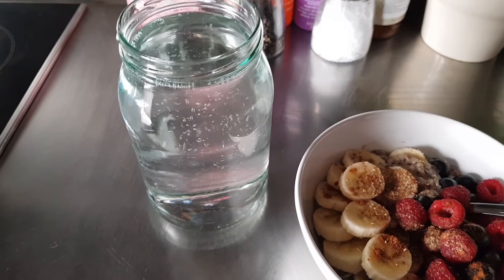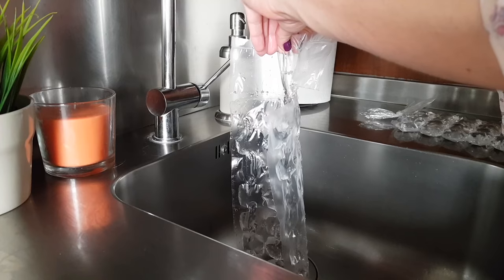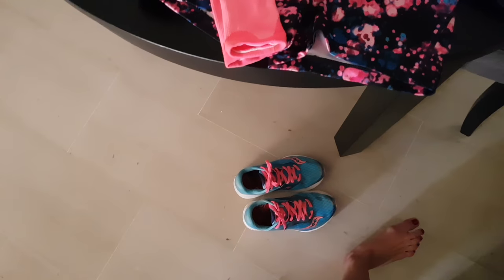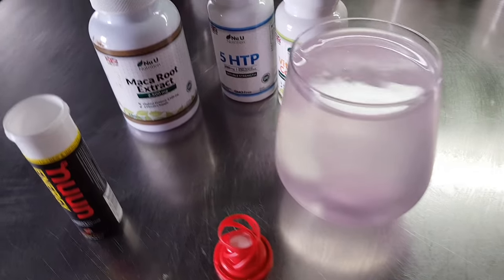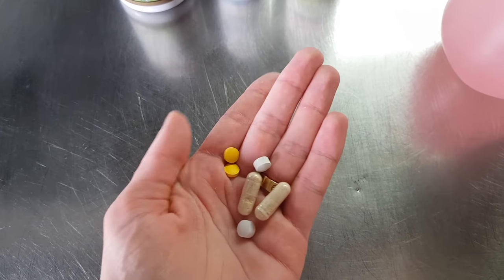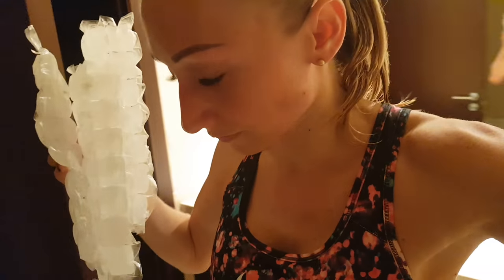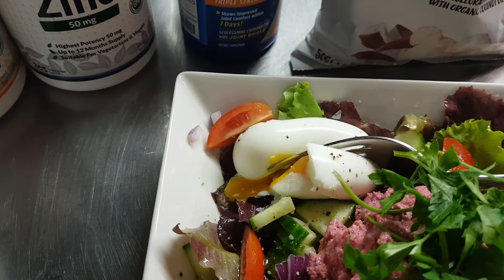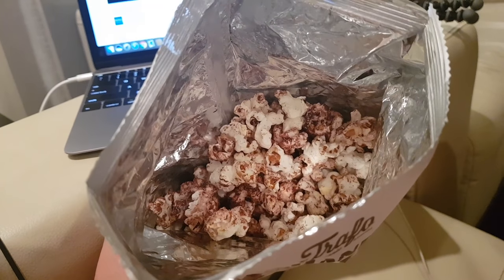WHAT I EAT IN A DAY - HALF MARATHON TRAINING 15KM LONGRUN VLOG.09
This being by far my most popular video, I am considering recreating it; The meals and the run, and add what I've learned about myself, running, and eating disorder recovery in the 3 years since. Would you want to see that? Let me know down below!

What do I eat in a day? Today I take you along on an average long run day in the life, half marathon training edition! I hope you enjoy seeing exactly what I eat to fuel my training and to recover well + supplements.

Obviously I have NOT included macros and kcal because that is useless information to anyone other than myself, besides, I am a runner so I have more important things to calculate 💁 I have however chosen to include some additional pieces of my day, as you guys seem to like it when I post "day in the life" vlogs. This is a long and chatty one! 😚

Thanks again so much for watching, love you! 💜